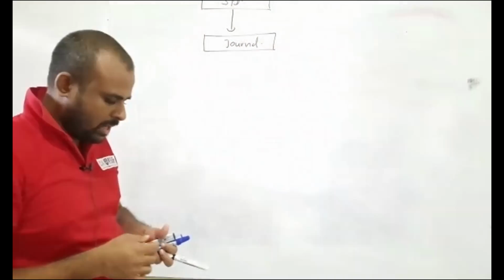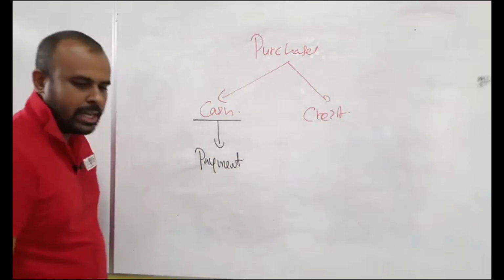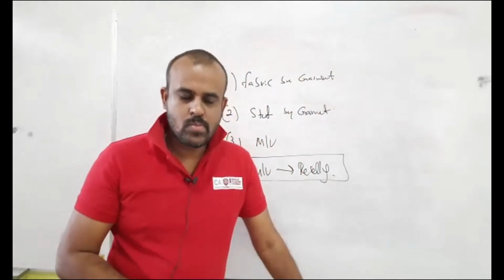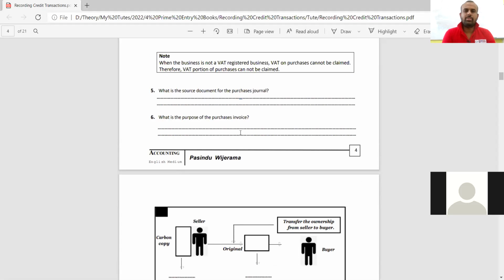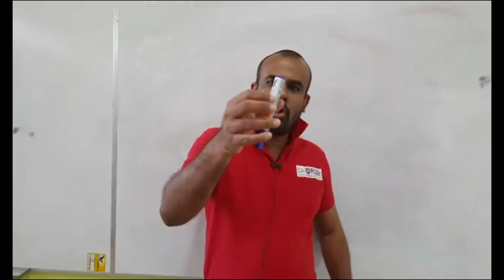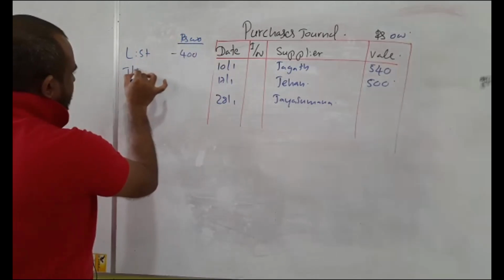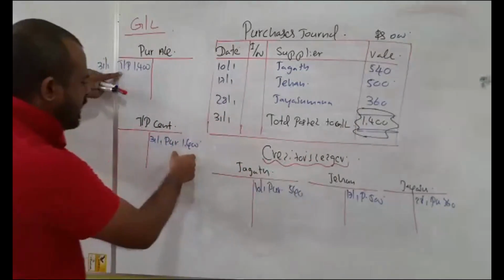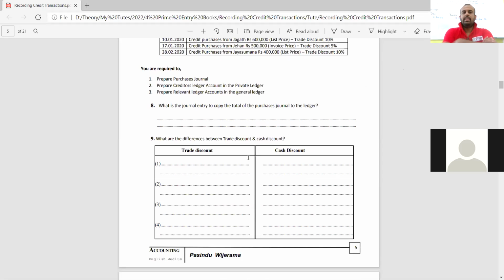2022 A/L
Purchases Journal - (Part 01) - New